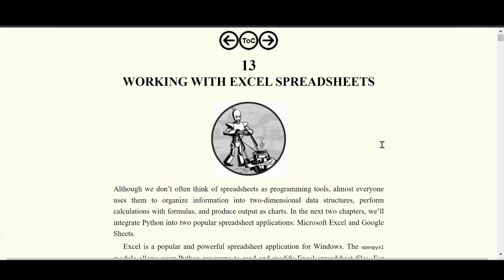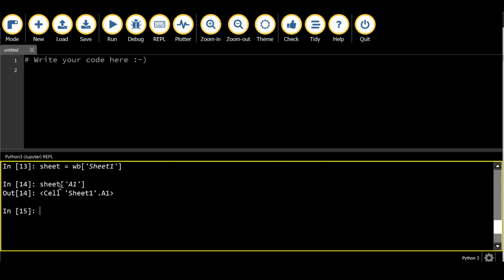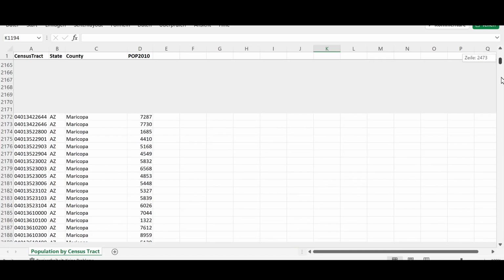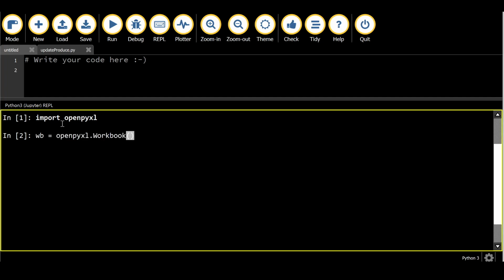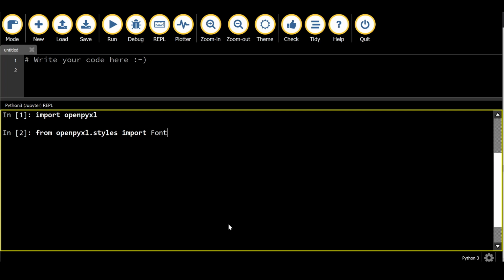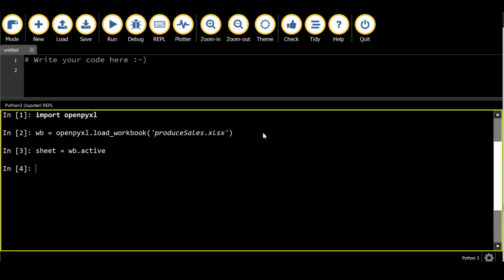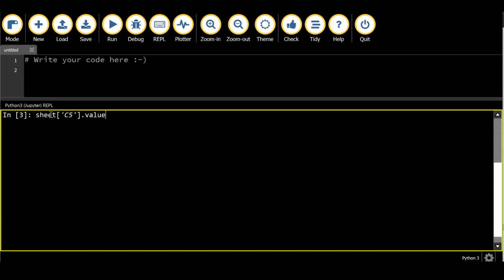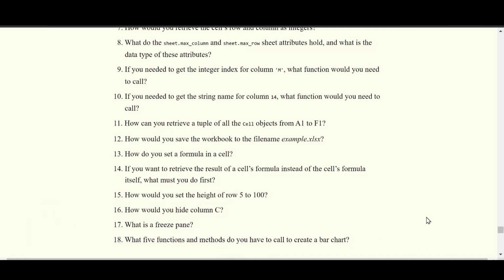Automate the Boring Stuff with Python - Part 14: Working with Excel Sheets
We cover chapter 12 of the book Automate the boring stuff with Python by Al Sweigart - covering working with Excel spreadsheets in  Python.

Timestamps:
0:00 - Introduction
1:24 - Reading Excel Documents
8:04 - Project: Reading Data from a Spreadsheet
12:56 - Writing Excel Documents
14:18 - Project: Updating a Spreadsheet
16:43 - Adjusting Rows and Columns
22:08 - Excel Charts
24:48 - Practice Questions